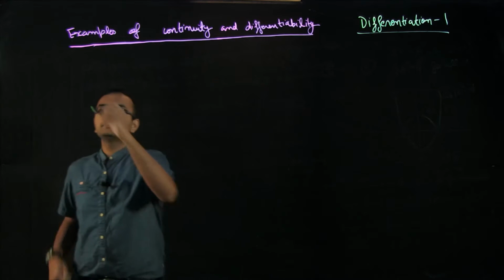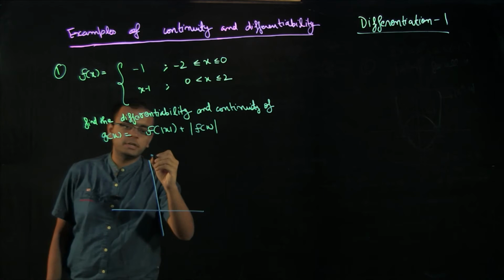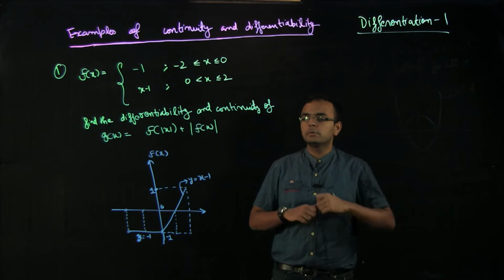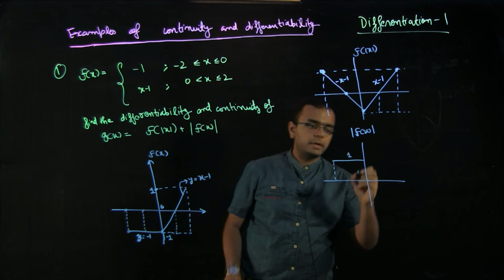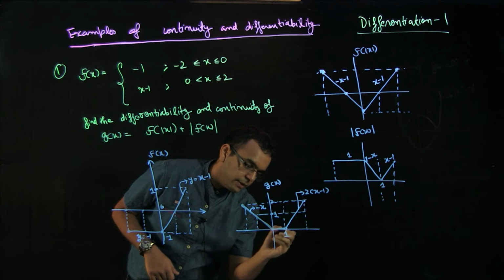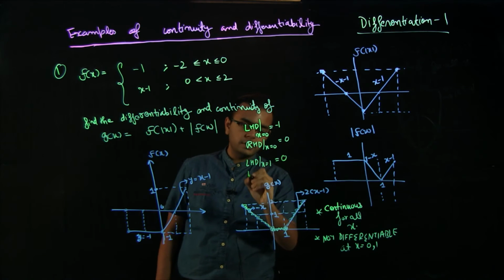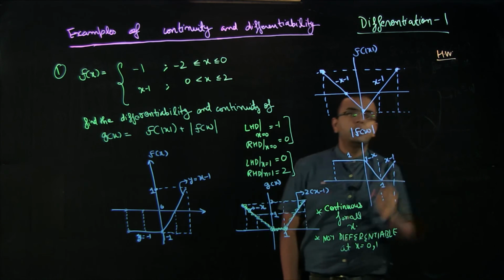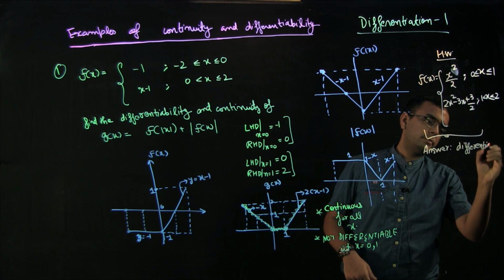Lecture 04 Differentiation-1 Examples of Continuity and Differentiability - 2